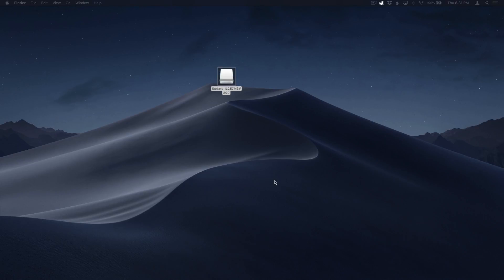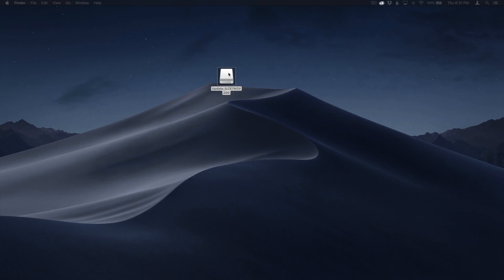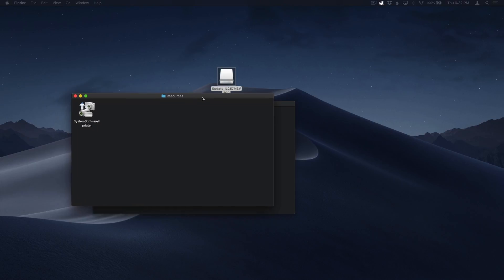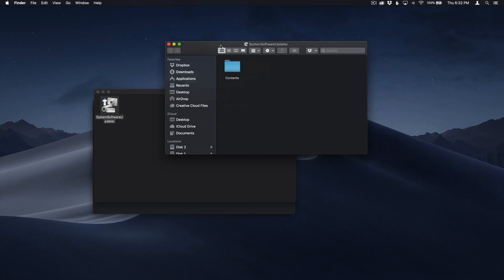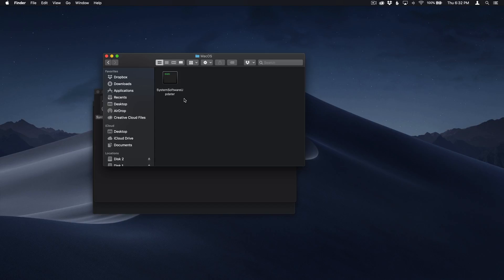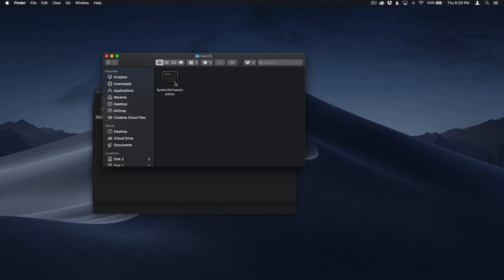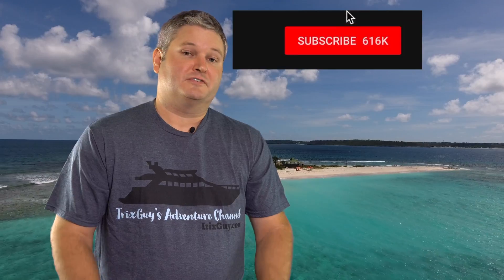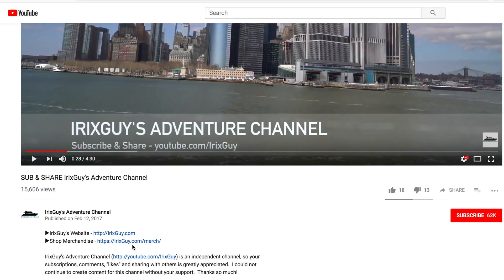Sony a7iii Firmware Update Fix macOS Mojave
This is how to update Sony a7iii to firmware version 2.0 using macOS Mojave. When I tried to launch the Sony a7iii firmware update within macOS Mojave the app crashed. This is the fix for Sony a7iii firmware updater not working within macOS Mojave.